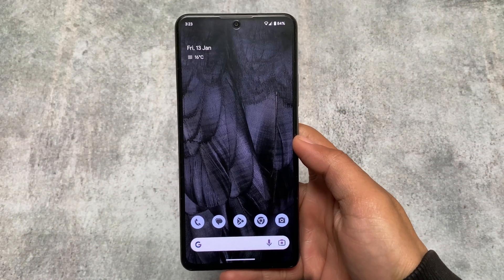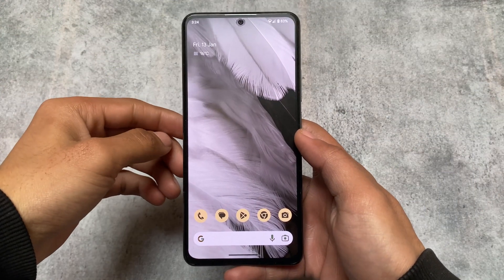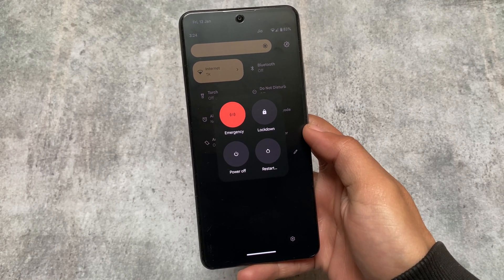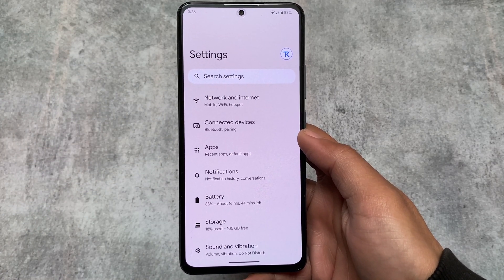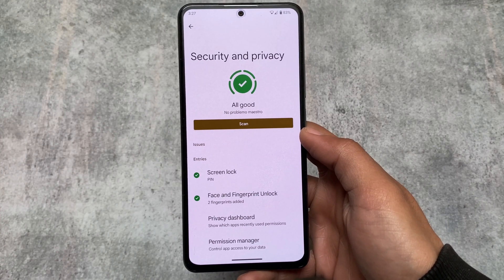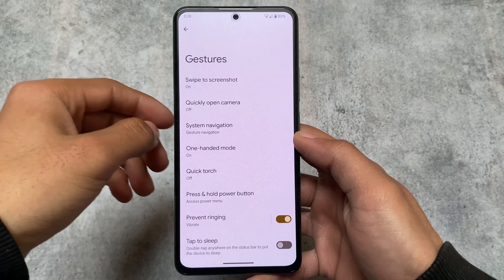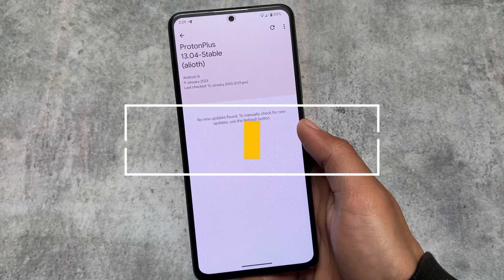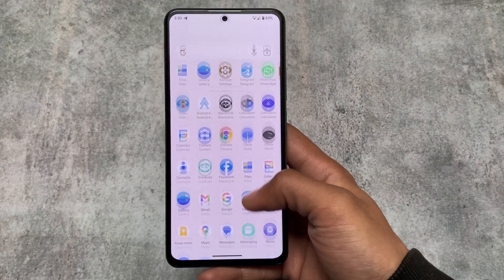The MOST UNDERRATED PIXEL ROM? ft. ProtonPlus ANDROID 13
Hey guys, What's Up? Everything is good I Hope. In this video, I'm gonna show you " The MOST UNDERRATED PIXEL ROM? ft. ProtonPlus ANDROID 13 ". Make Sure to watch this video till the end to understand everything.